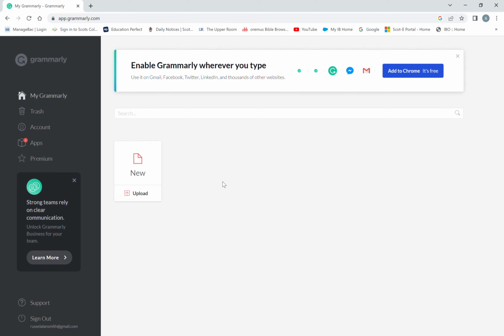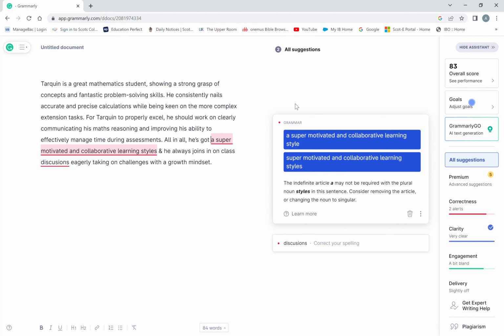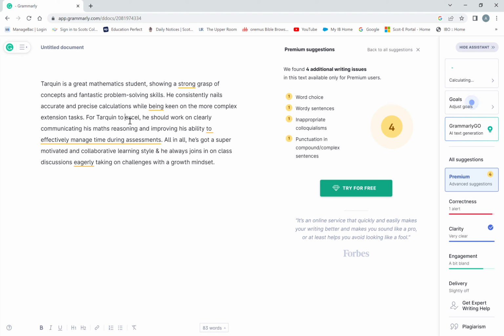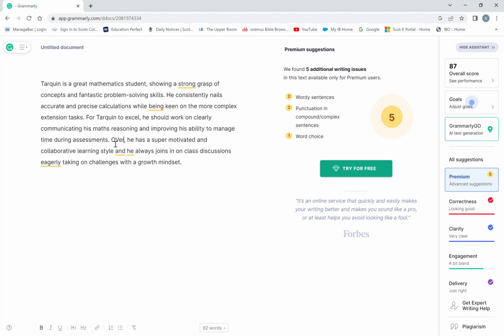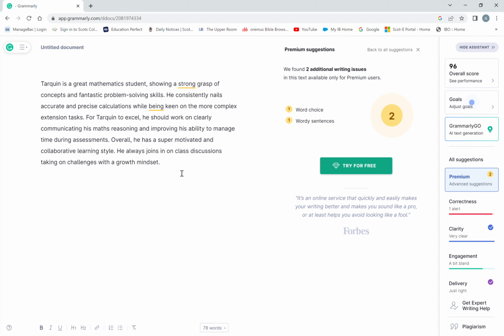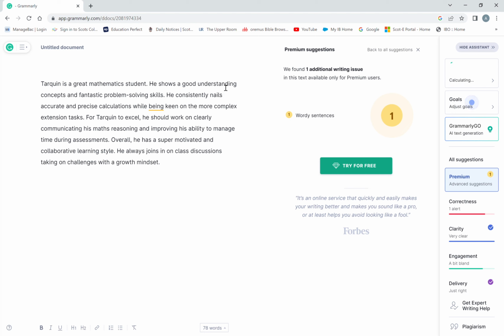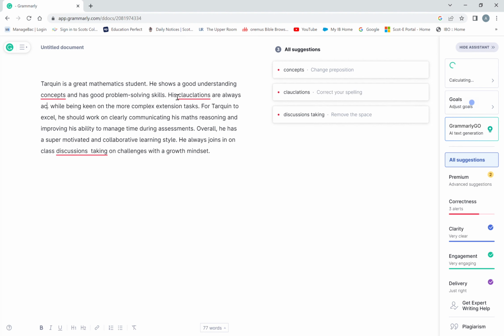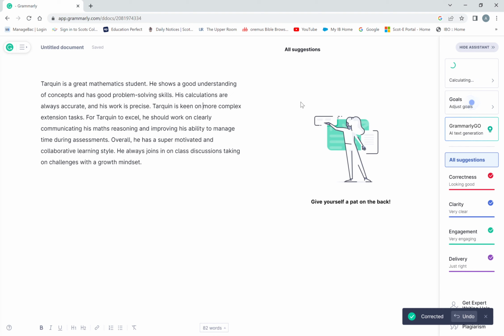Grammarly tutorial for report comment proofreading